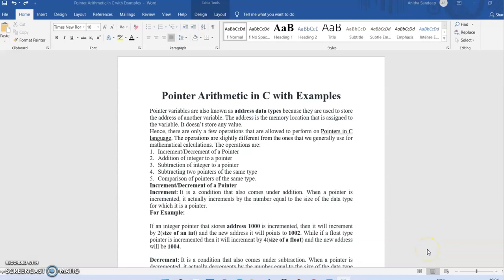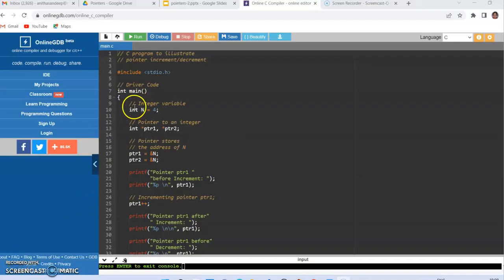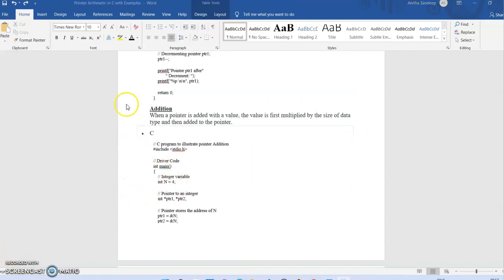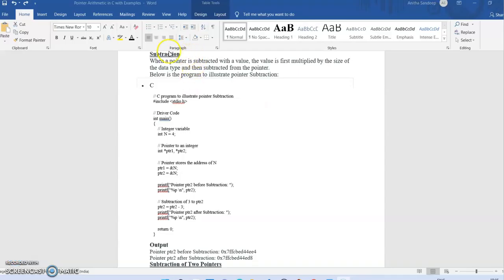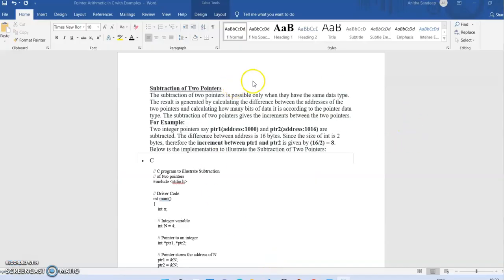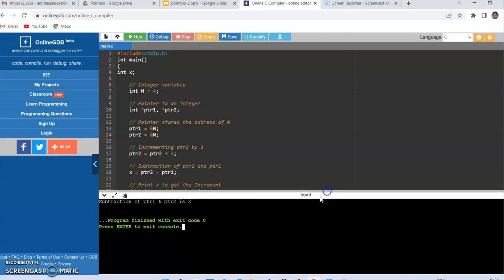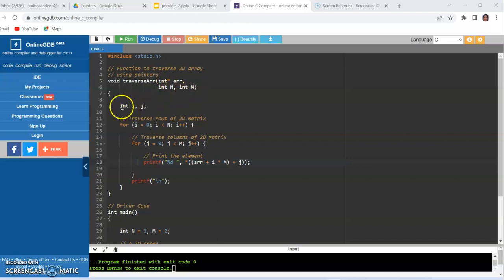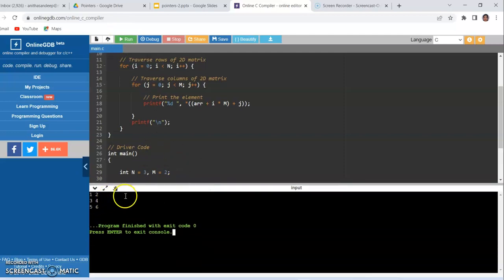Pointer arithmetic-1 in c language